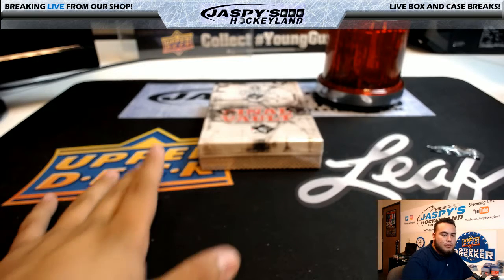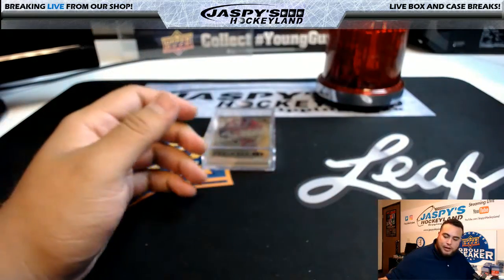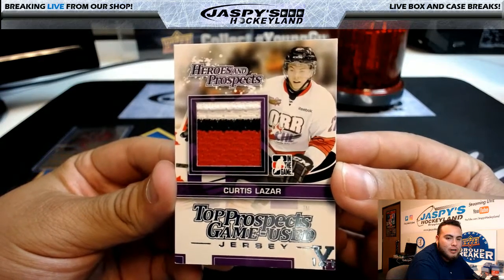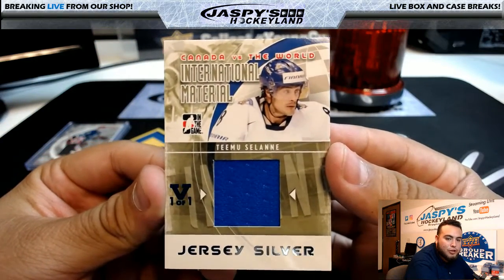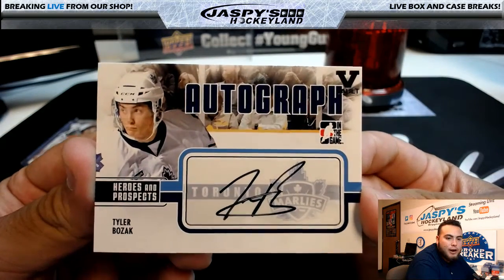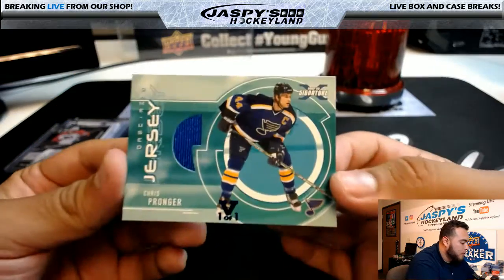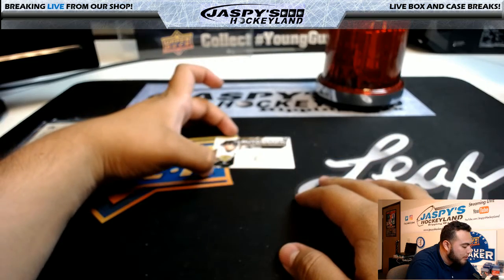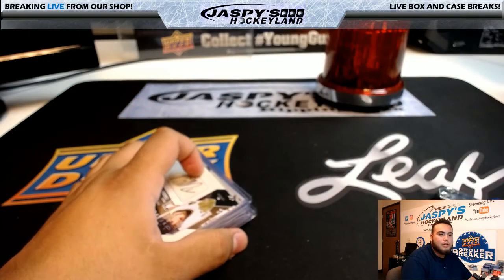8/30/2017 PERSONAL BREAK 2015/16 IN THE GAME - THE FINAL VAULT 1-BOX #3 (K.P.)